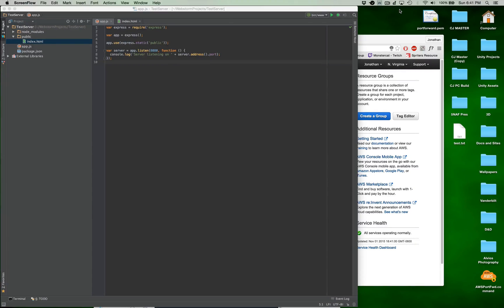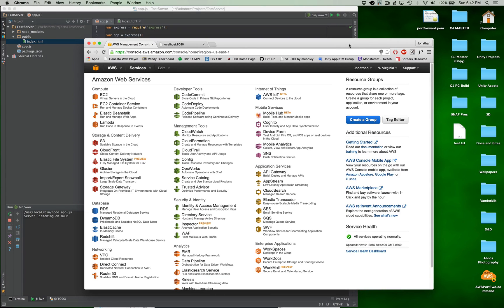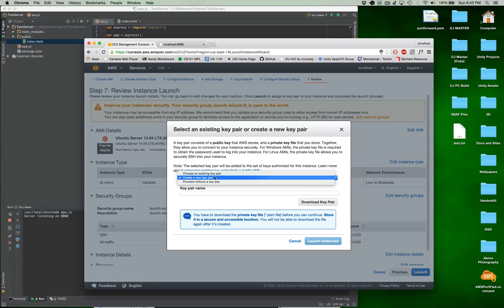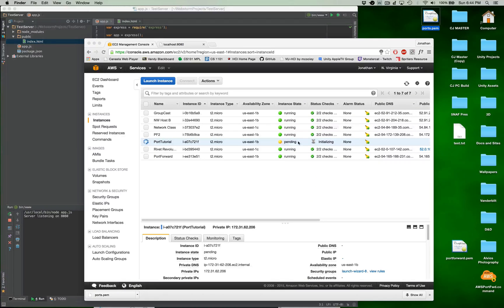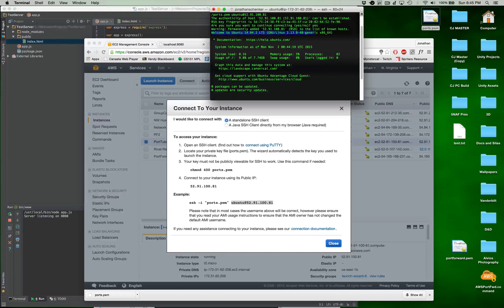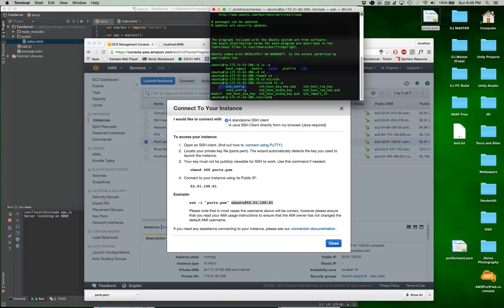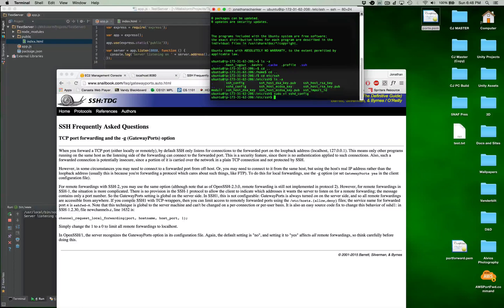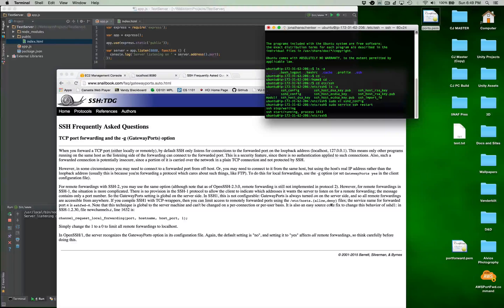Easy Port Forwarding with Amazon Web Services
Port forward without using a router or applications like Hamachi!

In this tutorial I will explain how to use Amazon Web Services to forward ports on your computer on any network (regardless of admin access).